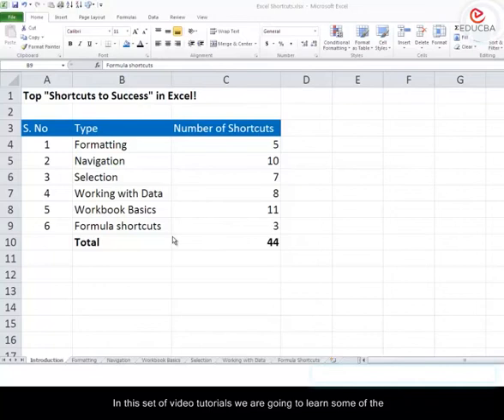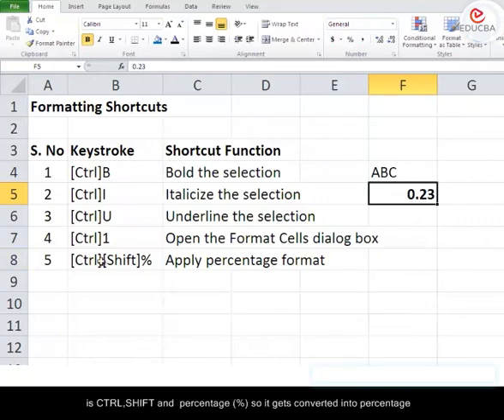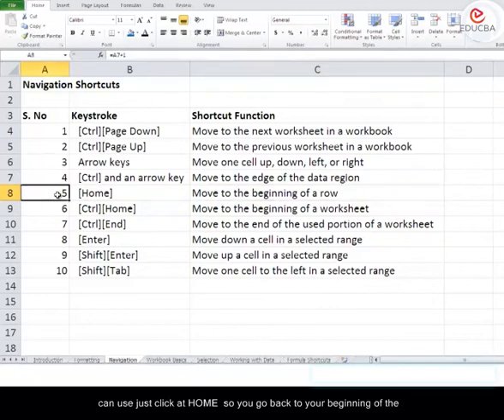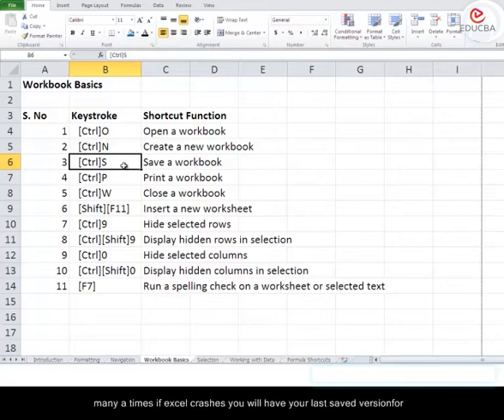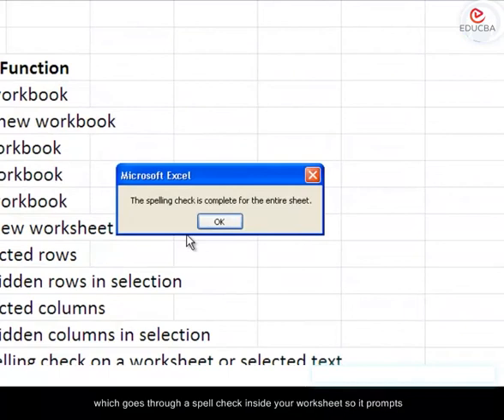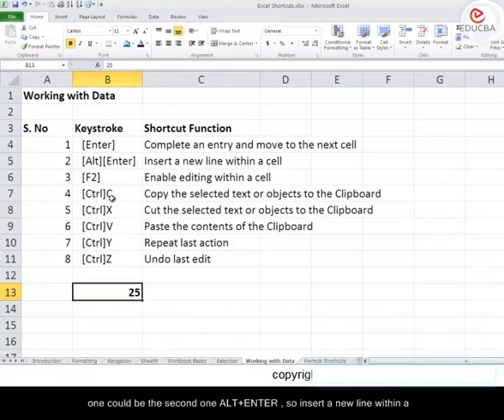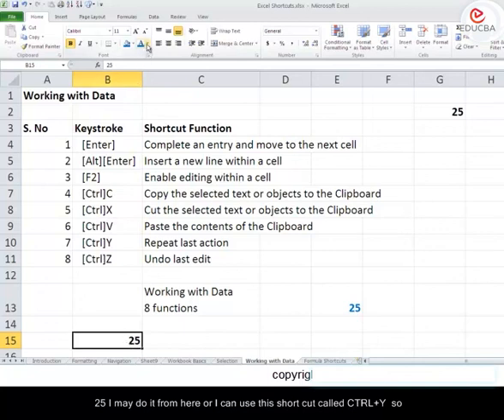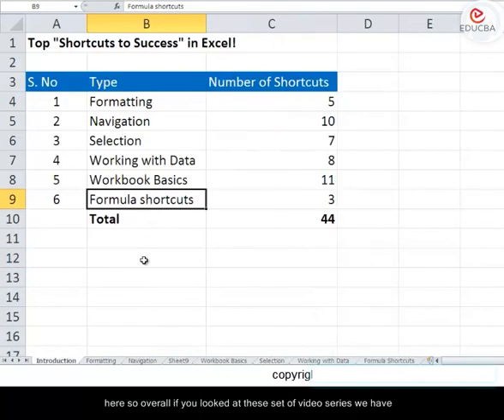Excel Shortcuts That Save Hours of Work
*Microsoft Excel Shortcuts*

In this video, we are going to understand the various ‘Shortcuts’ used in Microsoft Excel
Shortcuts have been a helpful tool for collating and analyzing information quickly and effectively
The Top 44 shortcuts used in the video tutorial are as follows:

Formatting shortcuts
[Ctrl] B
[Ctrl] I
[Ctrl] U
[Ctrl] 1
[Ctrl] [Shift]%

Navigation Shortcuts
[Ctrl] [Page Down]]
[Ctrl] [Page Up]
Arrow Keys
[Ctrl] and an arrow key
[Home]
[Ctrl] [Home]
[Ctrl][ [End]
[Enter]
[Shift] [Enter]
[Shift][Tab]

Selection Shortcuts
[Shift] [Spacebar]
After selecting a row [Ctrl][+]
[Ctrl][Spacebar]
After selecting a column[Ctrl][+]
[Ctrl][A]

[Enter]
[Alt][Enter]
[F2]
[Ctrl] C
[Ctrl] X
[Ctrl] V
[Ctrl] Y
[Ctrl] Z

Workbook Basics
[Ctrl] O
[Ctrl] N
[Ctrl] S
[Ctrl] P
[Ctrl] W
[Shift][F11]
[Ctrl] 9
[Ctrl][Shift] 9
[Ctrl] 0
[F7]

Formula Shortcuts
[Alt]=
[Esc]
To know more about the Shortcuts in Excel, you can go to this link: